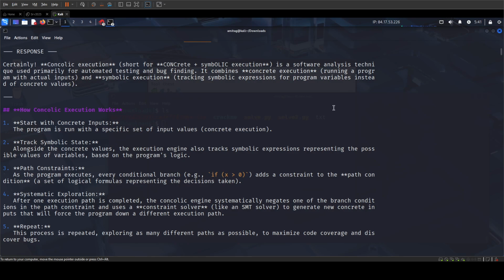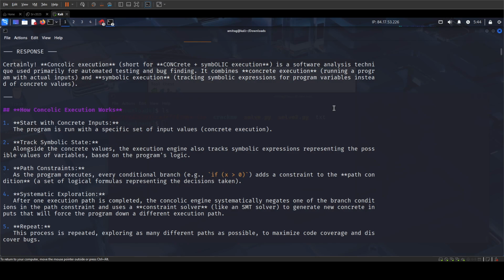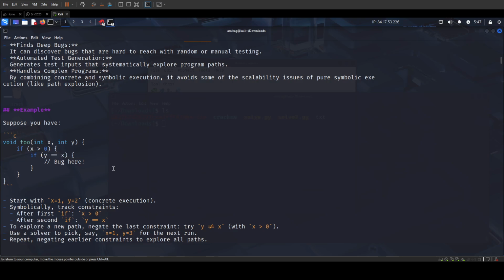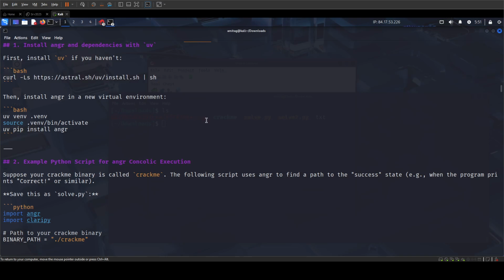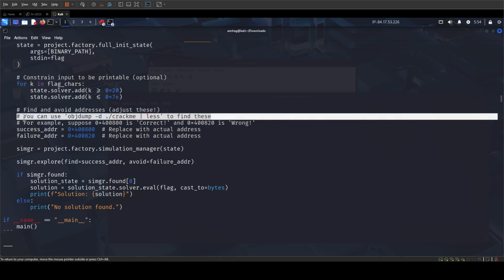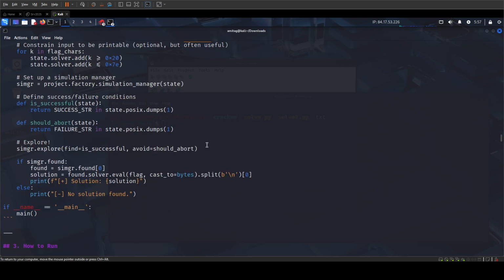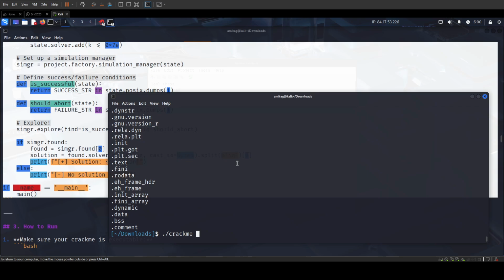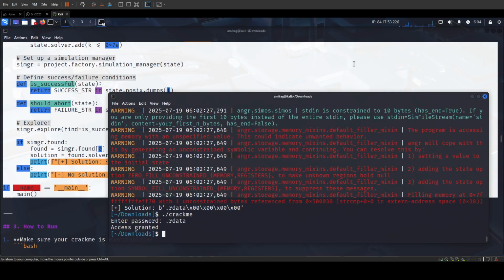Solving Crackmes with Concolic Execution Using angr | Binary Exploitation Tutorial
Dive into the power of concolic execution with angr to solve crackmes and address real-world binary analysis challenges! In this tutorial, I break down how angr’s symbolic execution engine can automate reverse engineering, bypass complex checks, and uncover hidden vulnerabilities. Whether you’re a red teamer, binary exploitation enthusiast, or cybersecurity pro, this video will help you level up your skills. 🛠️

Drop your thoughts or questions in the comments—I’d love to hear how you’re using angr!